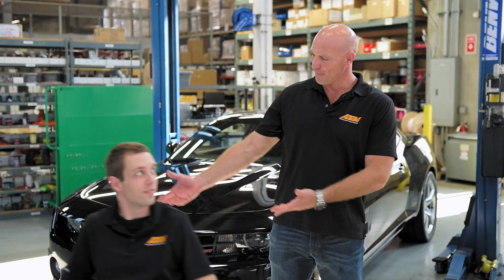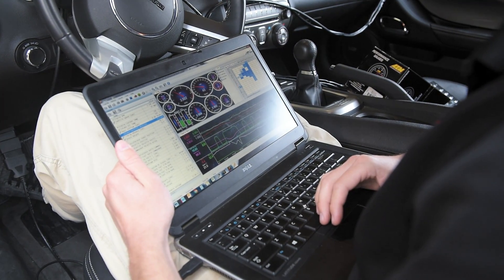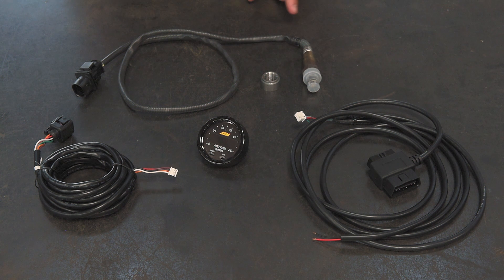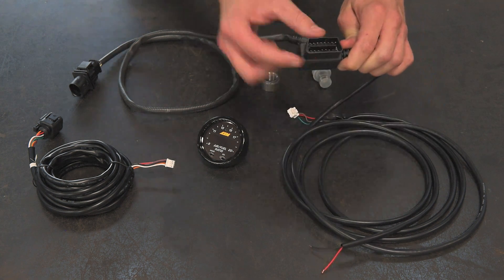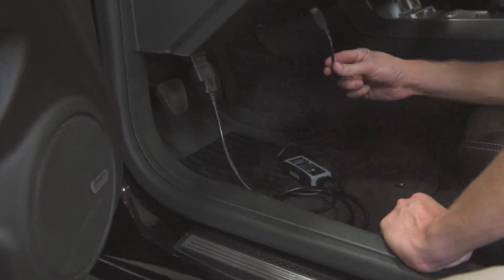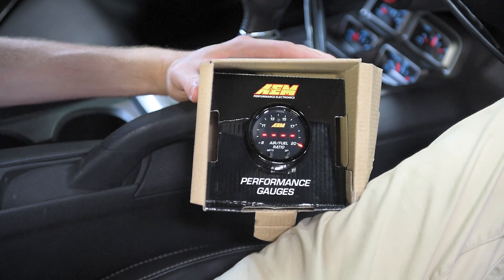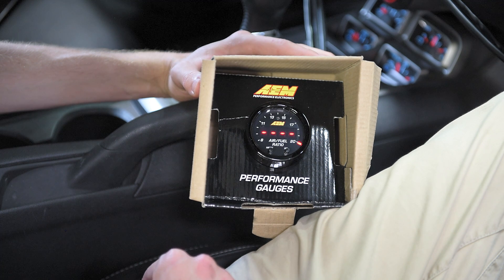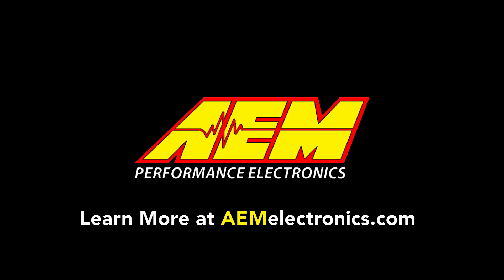AEM X-Series OBDII Wideband Gauge Tested with HPTuners on a Chevy Camaro!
AEM's X-Series OBDII Wideband UEGO AFR Sensor Controller Gauge provides tuners who are using piggyback tuning modules or open source software with the ability to view AFR through the factory CAN-bus stream that is output by the factory ECU, and deliver the most accurate, safe and powerful tune. Works with 2008/up vehicles only.

This video shows you what you get with the Gauge, how to properly install it and how get the data from the stream into your logs on a Camaro running HPTuners software.